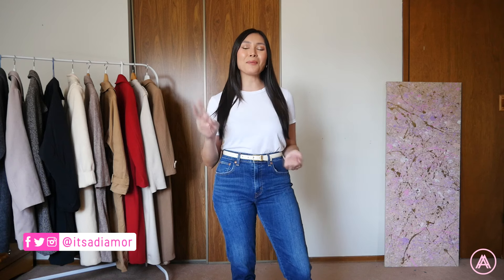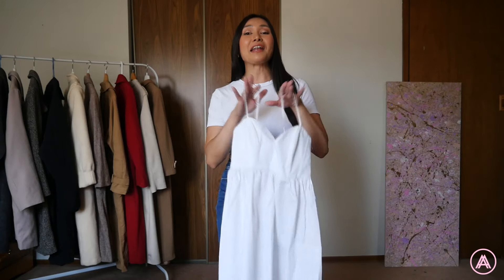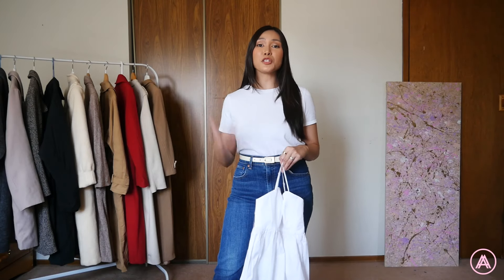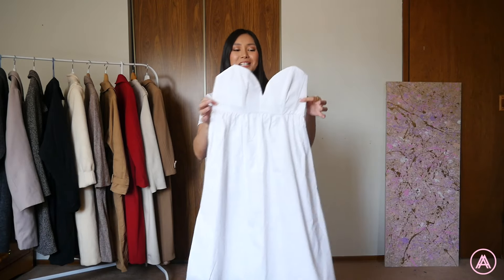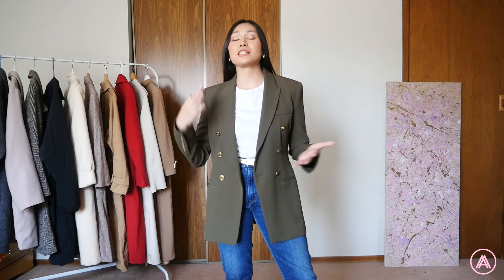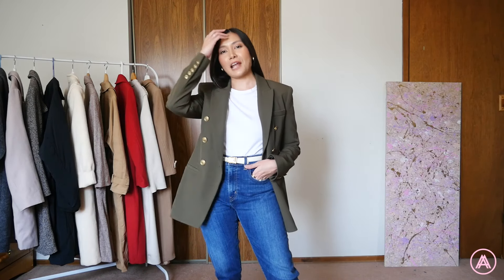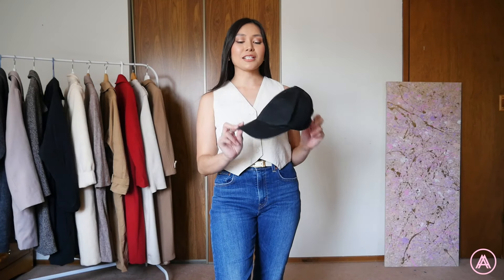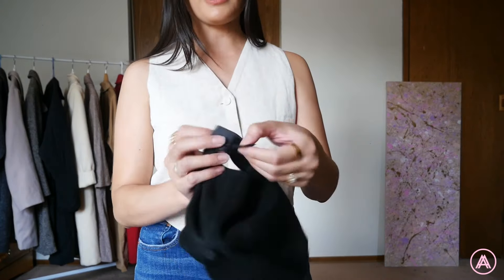BIRTHDAY WISHLIST THRIFTING!!! SECONDHAND CLOTHING TRY-ON HAUL | SALVATION ARMY & VALUE VILLAGE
Shopping secondhand clothes from thrift stores!